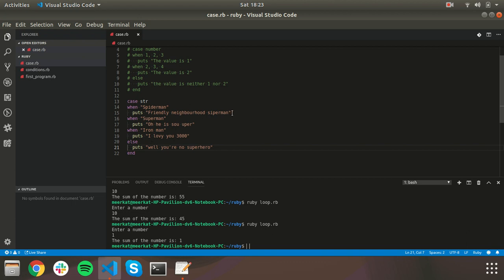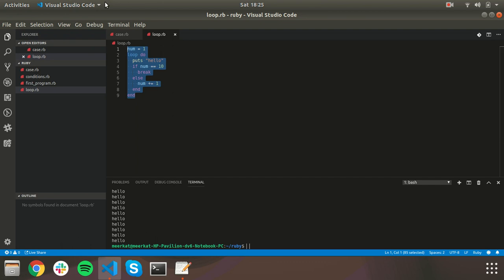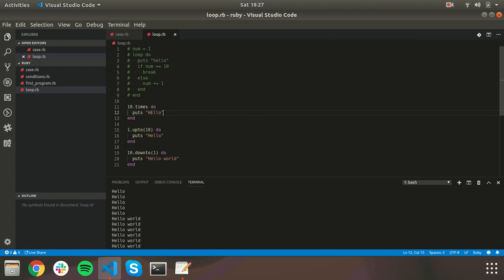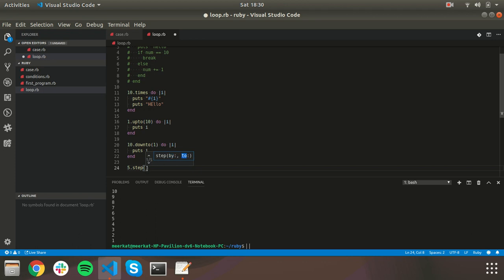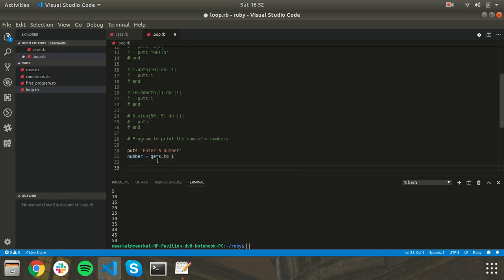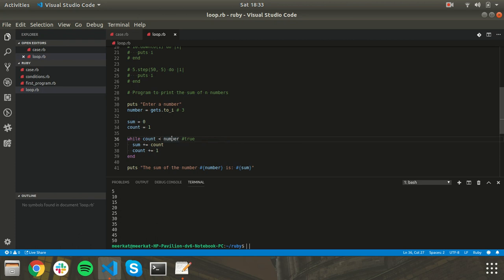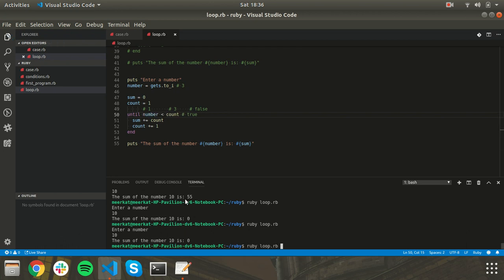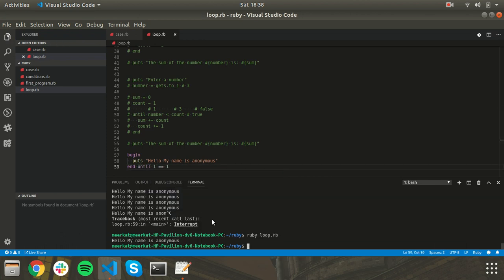Ruby Programming - 7 ( Loops in ruby )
These videos are a series of episodes on basics of ruby programming. Please watch the videos from beginning if you haven't done it already.

In this episode, we discuss what loops are and also take a look at different kinds of loops in ruby with examples.